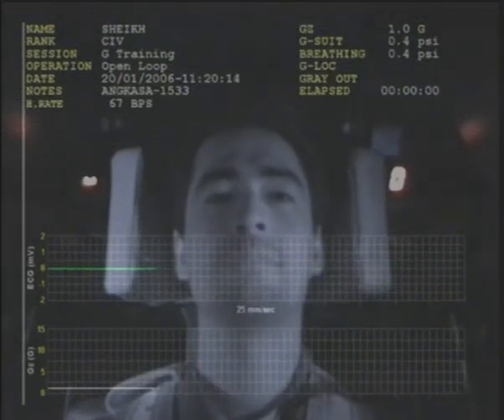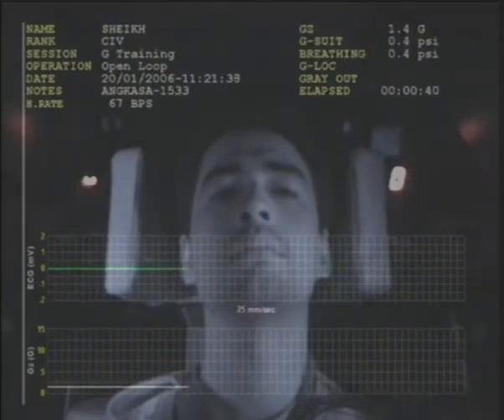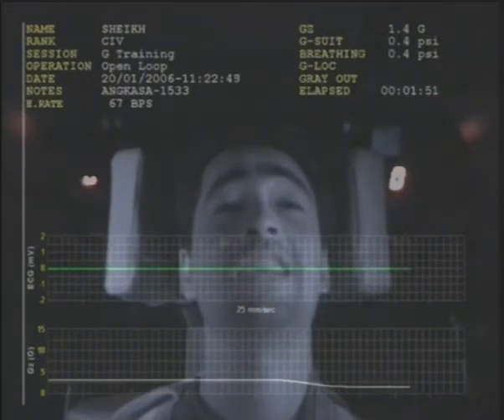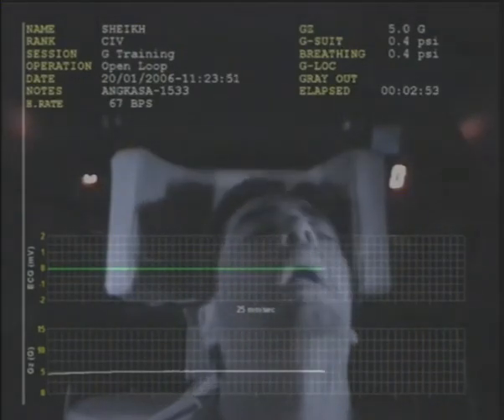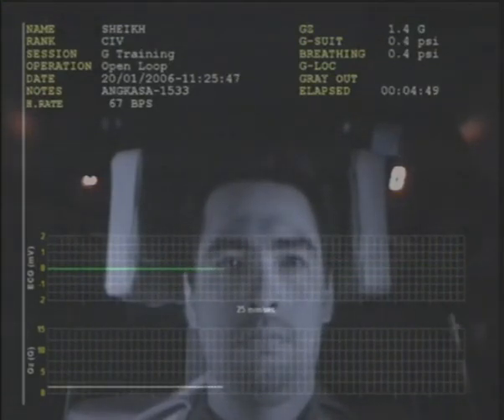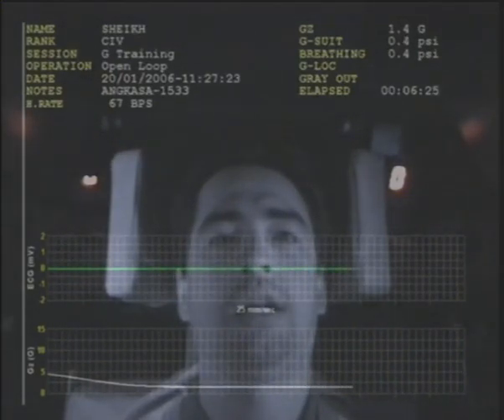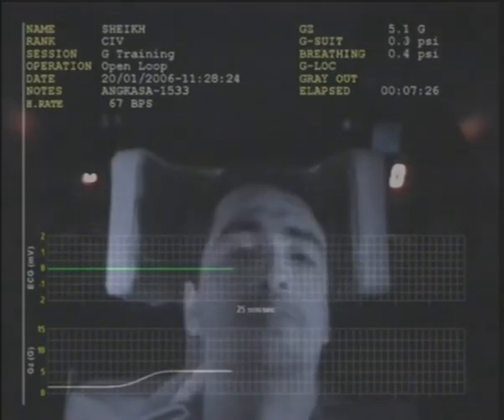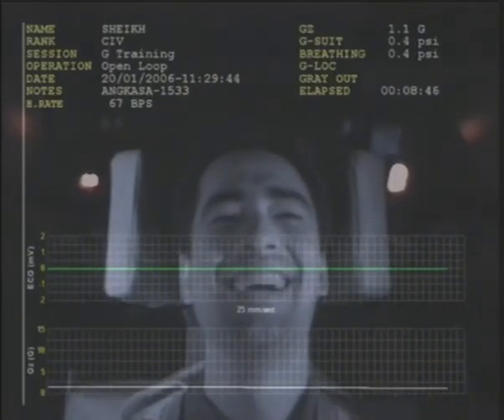Centrifuge Training at TUDM - DrSheikh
Upto 5G for 15 seconds